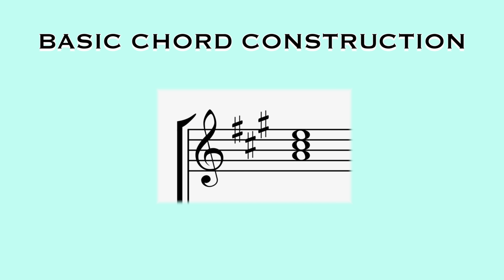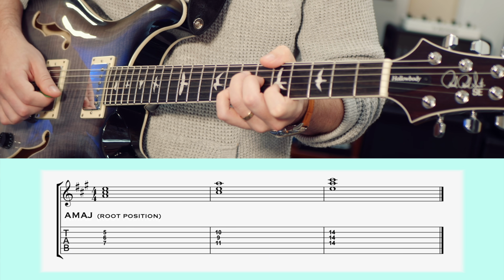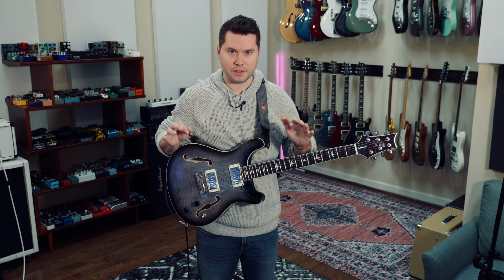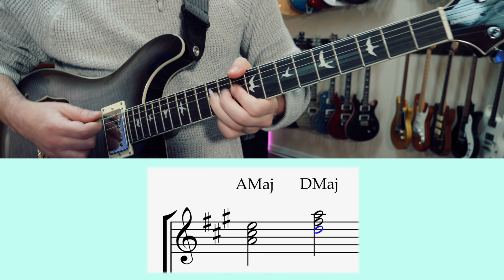The Hidden Map to Improvise SICK Guitar Solos